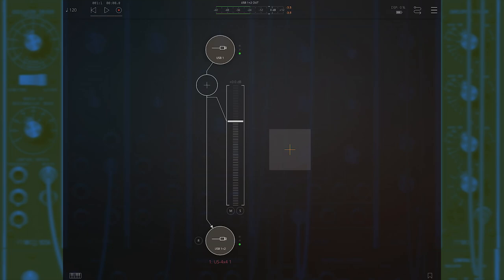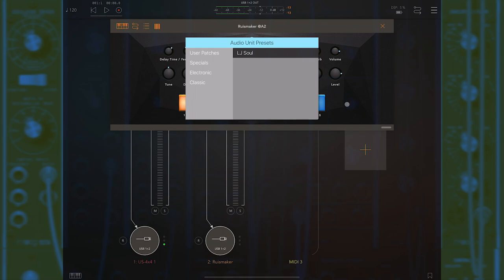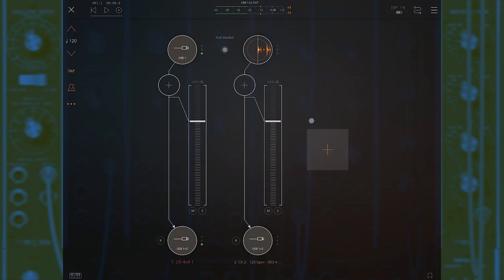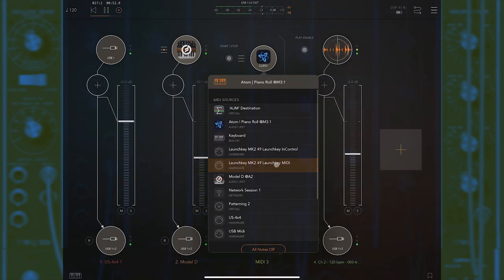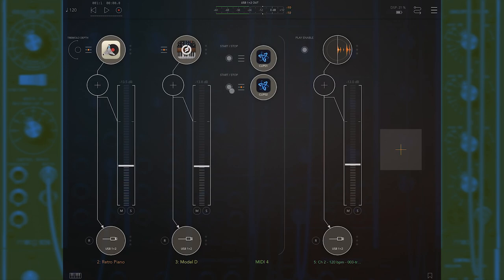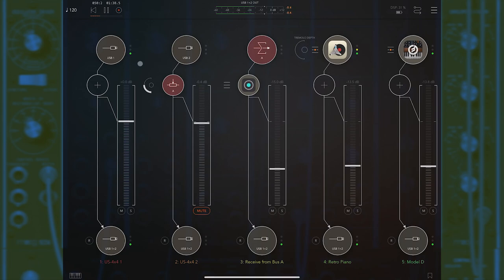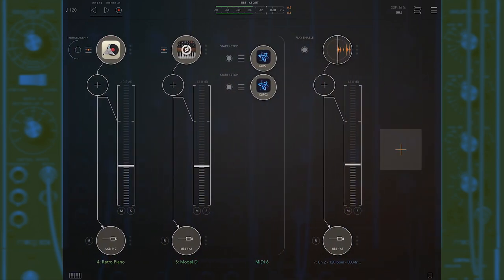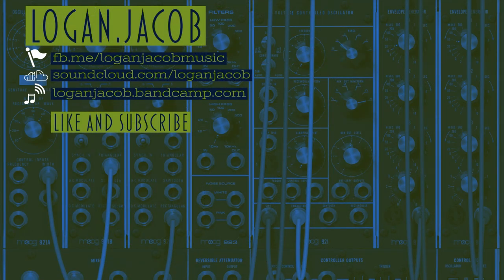AUM Basics: Looping (Using AUM for Live Looping)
This video shows three ways to create loops in AUM that can be used to perform live.  I cover recording a track and using the File Player to loop it, using Atom Piano Roll to create MIDI loops, and using Audio Damage's Enso to create audio loops on the fly.

Chapters:
0:00- Intro
1:50- Basic Info
5:24- Recording and Looping With File Player
12:56- Recording Loops with Atom Piano Roll
21:40- Looping with Enso
29:00- Jamming over the Loops
30:07- Triggering the Loops
36:34- Conclusion

To find my latest album Soliloquy in C-minor on Apple Music, Google Play Music, Spotify and more, go